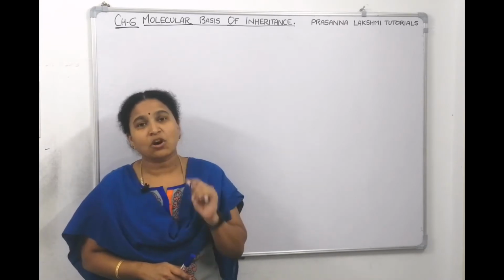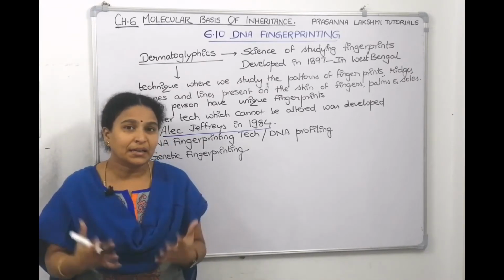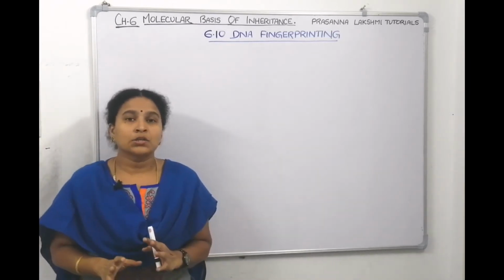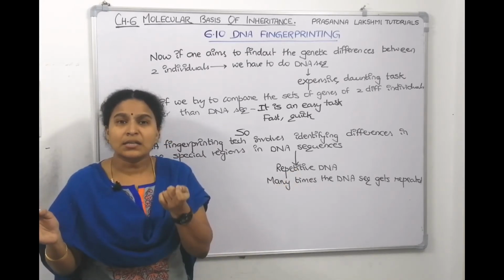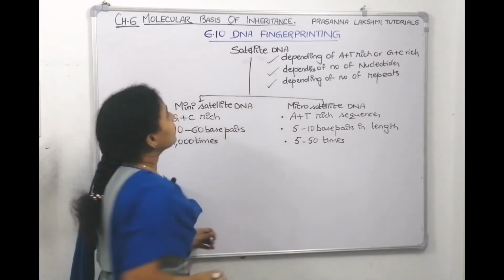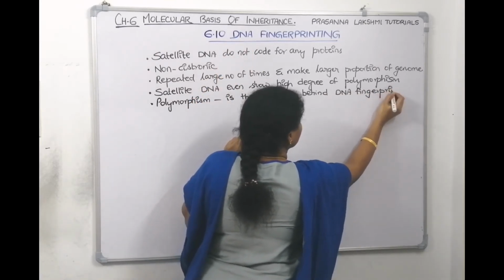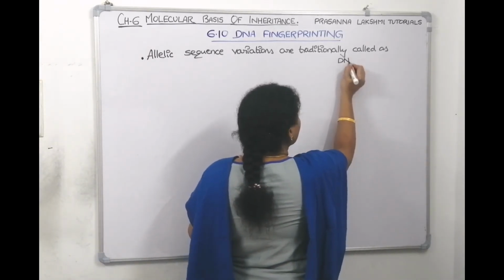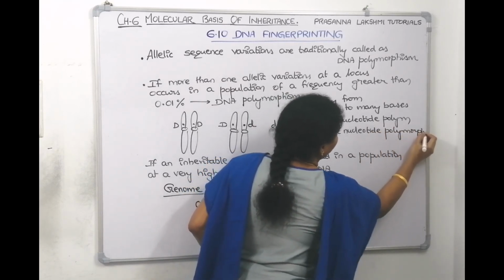MOLECULAR BASIS OF INHERITANCE lecture#27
-DNA fingerprinting pt1